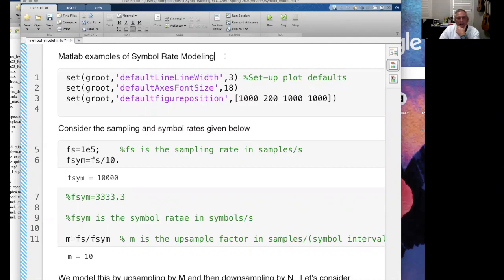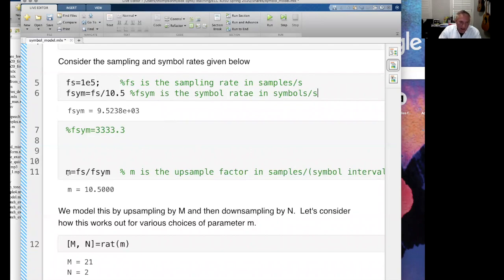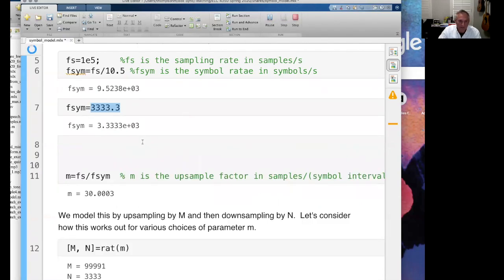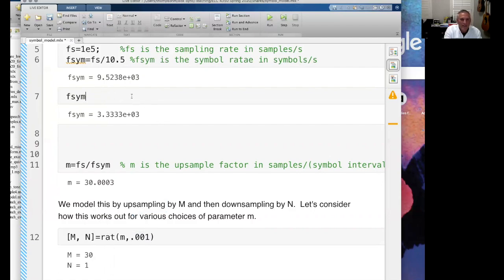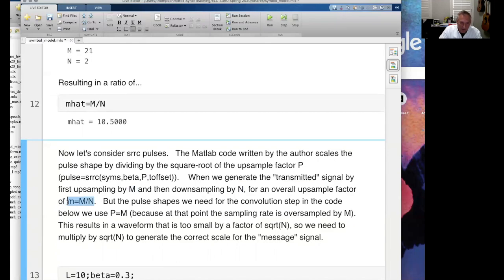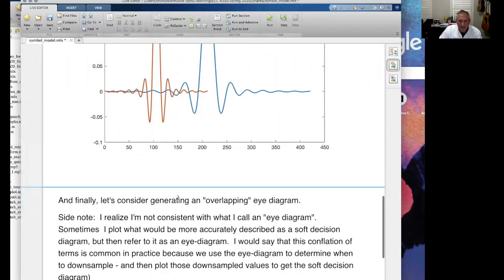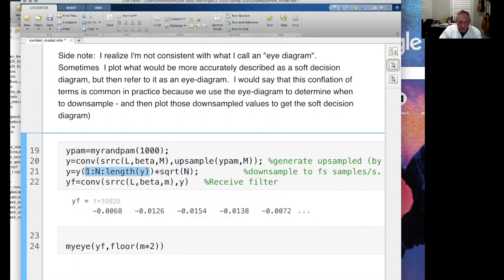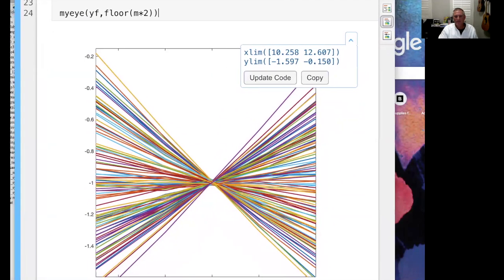ELC 4350 Matlab Symbol Model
This video is about an improved model for generating the symbol waveform in our 4-PAM system.